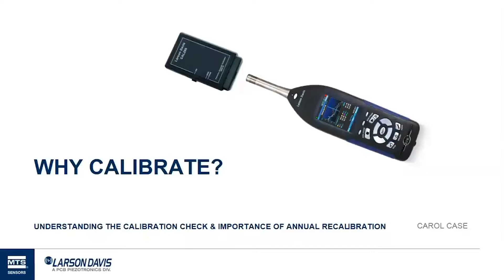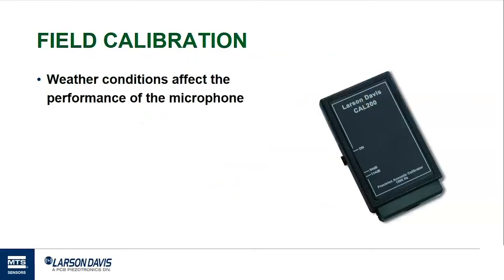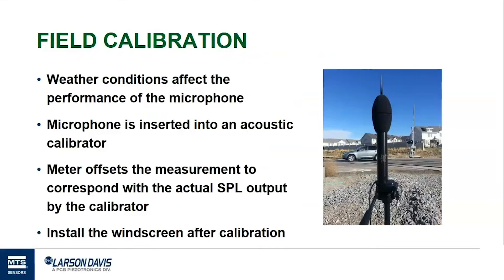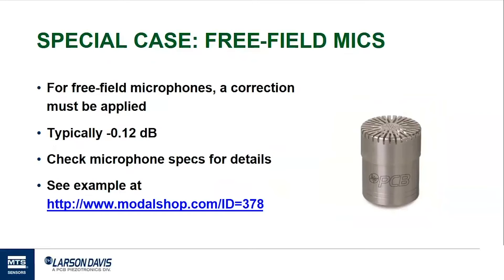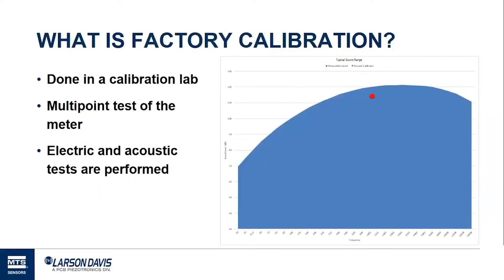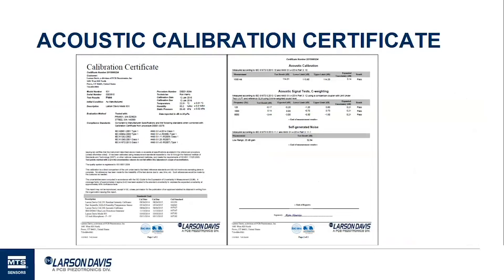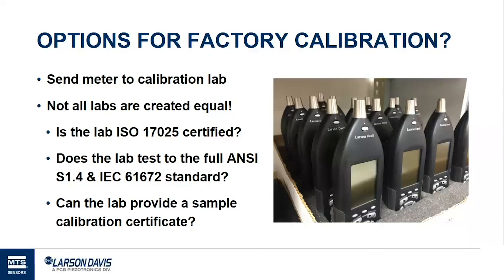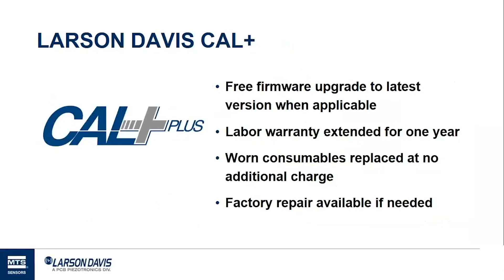Why Calibrate Your Sound Level Meter?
Why should you calibrate your sound level meter?  What's the difference between a field vs factory calibration?  How often should the meter be calibrated and what options do you have when calibrating?  Learn more in this short webinar!